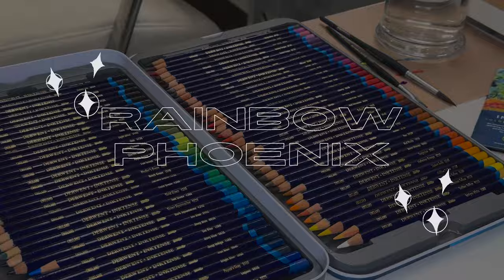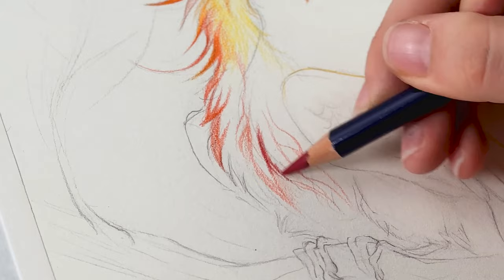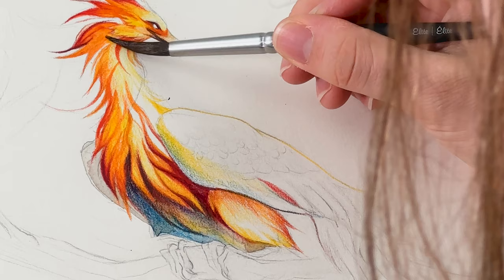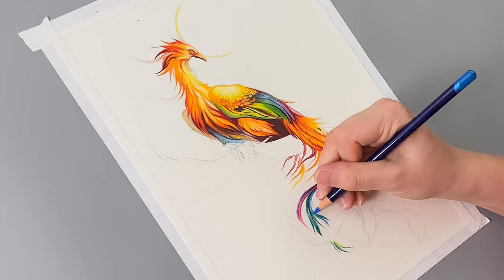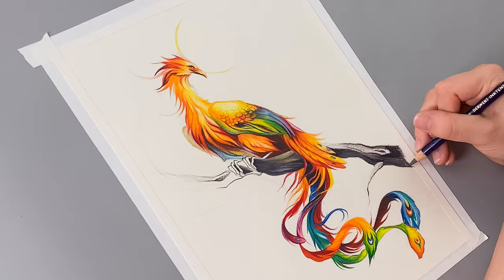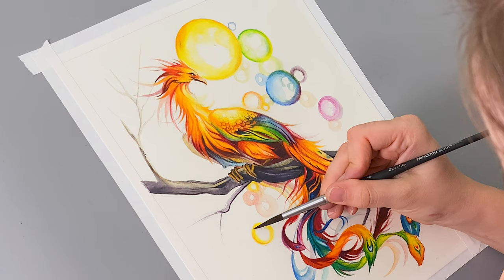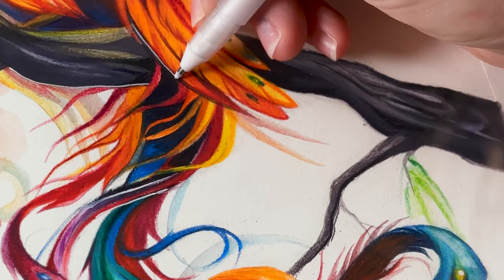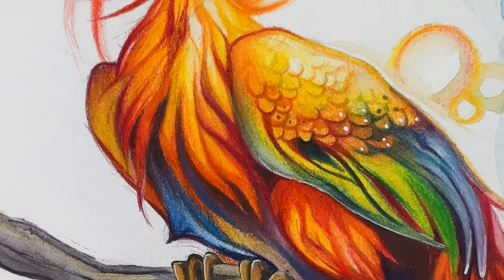Creating a Rainbow Phoenix with Derwent Inktense Watercolor Pencils | Katy Lipscomb Art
🌈 Hey there, art enthusiasts! Join me, Katy Lipscomb, as I take you on a journey through the creation of a mesmerizing Rainbow Phoenix using the incredible Derwent Inktense 100 Pencils Tin. It was such a pleasure to collaborate with Derwent to bring this Rainbow Phoenix to life using their new 100-count Inktense watercolor pencils! These really open up a world of possibilities with their immense color range and versatility. With just pencils, water, paper, and a brush, you can create a masterpiece that utilizes both wet and dry techniques!

🎨 Discover why these pencils have been a game-changer for my artwork, as I skillfully combine warm tones to evoke the fiery essence of the Phoenix, then incorporate a rainbow of colors for a touch of magic. With up to 100 different colors to choose from, the Inktense pencils offer endless possibilities for layering and blending, resulting in a stunning, dynamic illustration.

💧 Watch as I seamlessly transition between wet and dry techniques, transforming pencil pigments into vibrant, ink-like washes. Learn valuable tips and techniques for creating intricate details, from defining talons with Derwent's Line Maker Pen to crafting a dreamlike bokeh background with soft, glowing orbs.

🔍 Whether you're a seasoned artist or just starting your creative journey, you won't want to miss this tutorial.

Chapters:
00:00 - Intro
00:13 - Getting Started
00:42 - Chest Color
01:09 - Adding Water
01:34 - Inktense Features
01:56 - Tail Feathers
02:13 - Scenery
02:37 - Background
02:56 - Drawing Circles
03:14 - Extra Details
03:35 - Gel Pen
04:04 - Signature
04:10 - Finished
04:36 - Outro